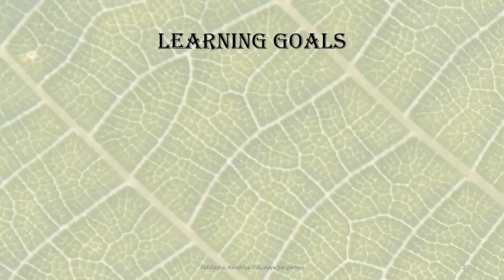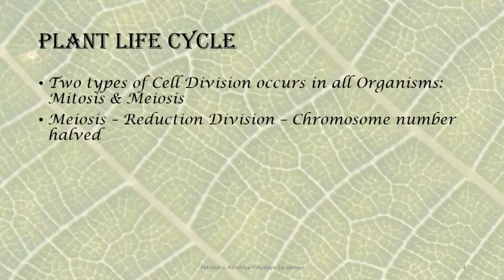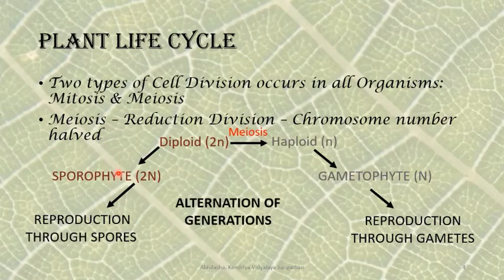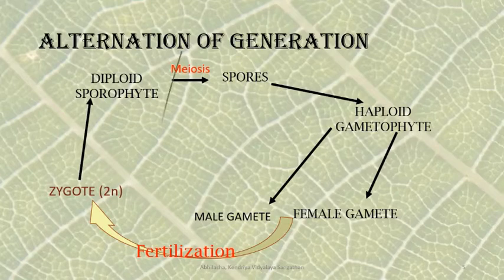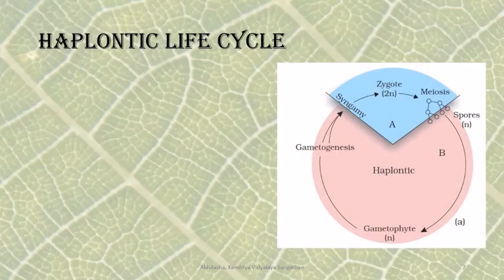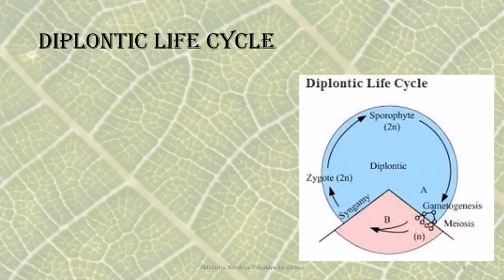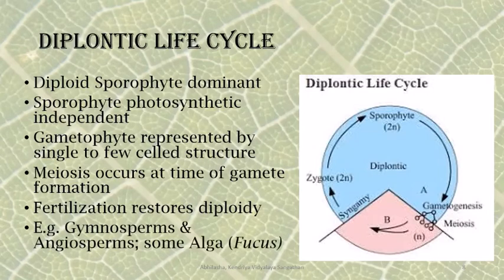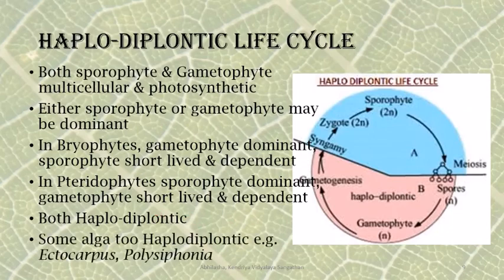Life Cycle of Plants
For class 11, Based on Chapter 3, Plant Kingdom